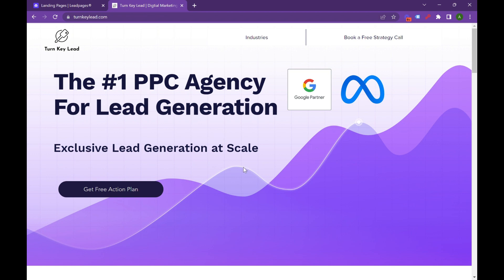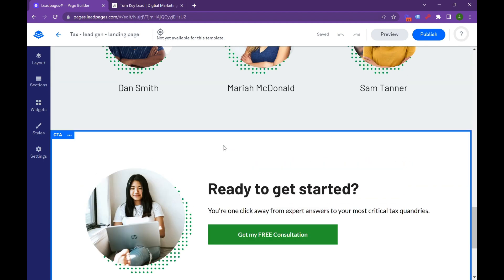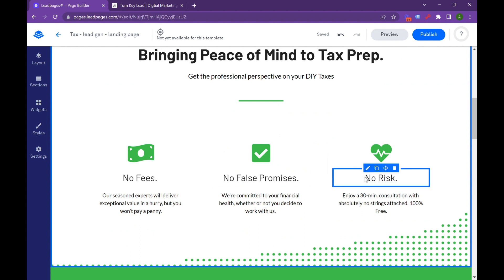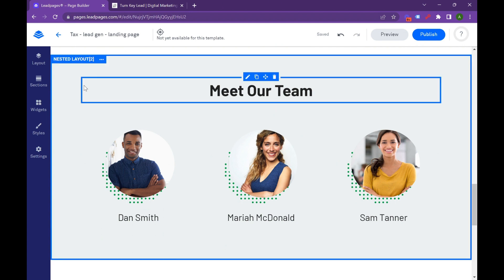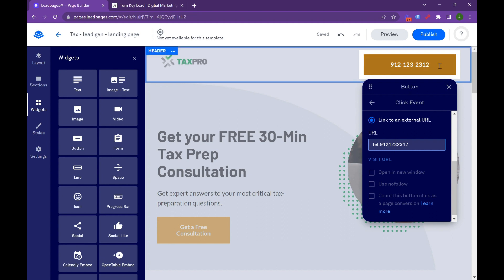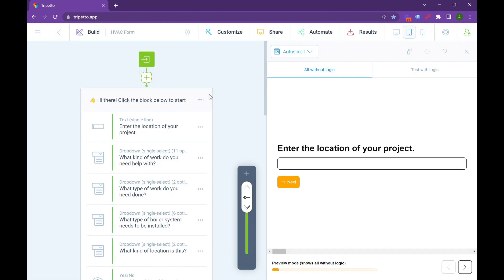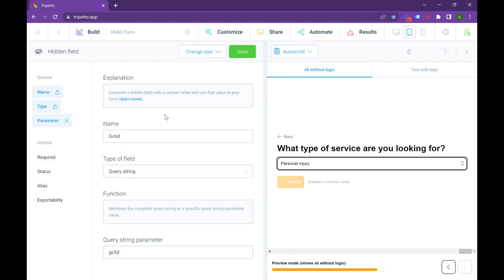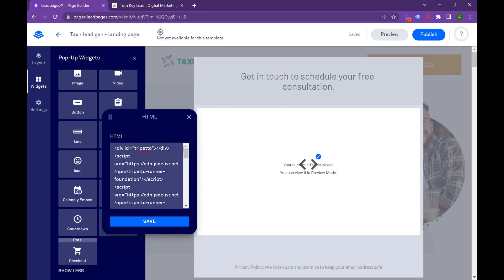The Ultimate Landing Page Tutorial - Build High Converting Landing Pages with Leadpages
In this digital marketing tutorial, you will learn how to build a high converting landing page from scratch. This landing page tutorial shows you how to develop a page  that generates leads with ease.

More specifically, we will discuss why we use Leadpages as our primary landing page software, how to find the right template, and how to edit the landing page design to fit our brand and sales cycle.

From there, we discuss how to develop a form that captures the right information so your leads are qualified. If you watch the entire video, we will show you the exact form builder we use to generate leads.

From  massive keyword libraries, to unique audience development, Turn Key Lead has successfully generated lead in some of the most competitive markets.

Learn from industry experts and stop paying 3rd party aggregators for bad leads.

Google Ads is the best lead generation tool for leads under market price for a many reasons:

1. Google allows you to generate exclusive leads under $80.
2. You can get hyper targeted using audience layering and negative keywords.
3. Google's algorithms get smarter as you generate conversions. This creates a sustainable lead gen machine.

Unlike other tutorials, we break down the why of search engine marketing to understand when to use Google Ads and more importantly, why use Google Ads.

Turn Key Lead is a Digital Marketing Agency based in Raleigh, NC. While we are based in Raleigh, we work with brands across the entire United States.

In this video, we discuss who we are, what we do, and what makes us different from other competitors

As a digital marketing agency in Raleigh, our three step process generates leads for brands across the country.

Step 1: Landing Page  - The landing page is the first interaction with your brand. The design needs to be modern and responsive. We build landing pages that convert.
We believe in driving positive ROI for our clients using Google, Meta, and Microsoft.
Step 3: Tracking & Reporting -Tracking and reporting is essential to any successful lead gen campaign. At Turn Key Lead, we craft custom reports that help track your ROI.

Our process creates sustainable marketing systems for any service based business. Our digital marketing pillars start with brand development, targeted audiences, fraud protection, and thorough reporting.

This method is used by the largest organizations in the world to expand their brand.

The purpose of our YouTube channel is to educate, anyone who is interested, in meaningful marketing. Our videos will touch on every aspect of digital marketing. From technical build outs, to product reviews, and presentations on strategy and brand development, the Turn Key Lead channel will be a great marketing resource.